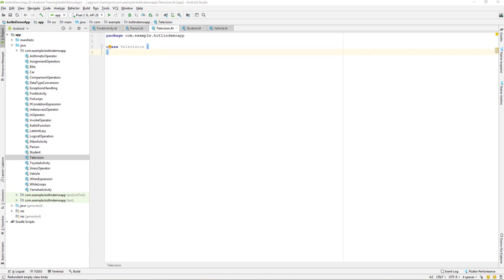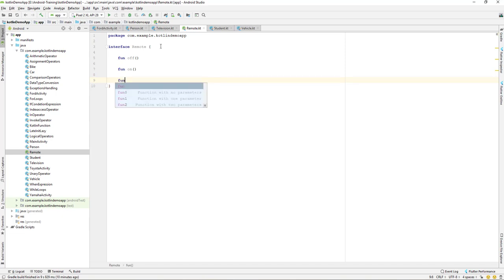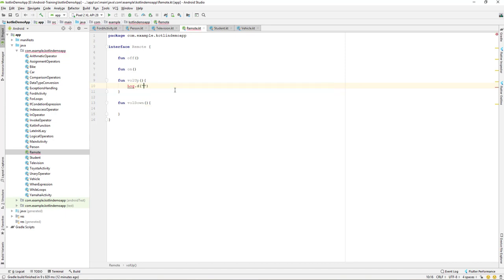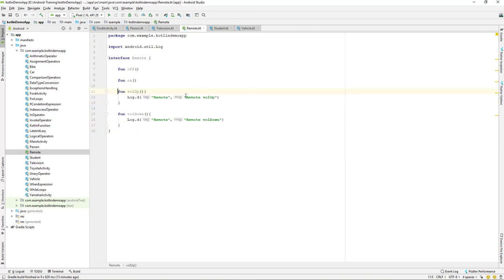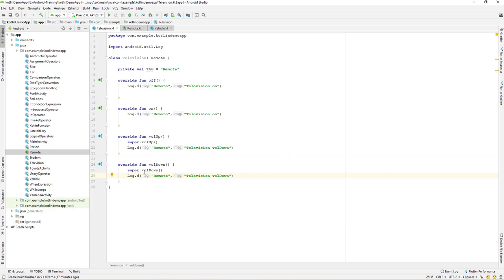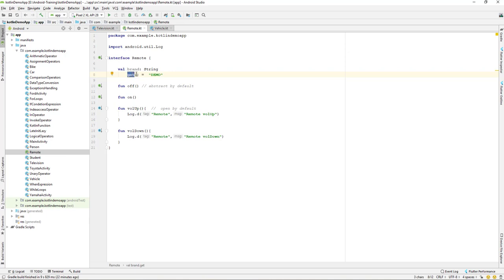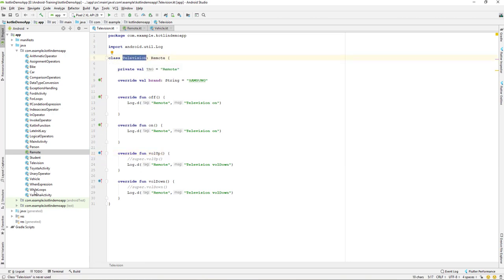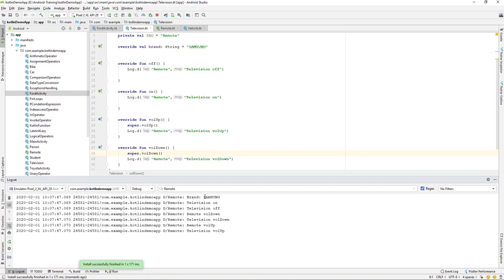Kotlin Beginner | Training | Learn Kotlin By Making App | Kotlin Kotlin Interfaces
Kotlin Beginner | Kotlin | Training | Learn Kotlin By Making App |  Kotlin Interfaces